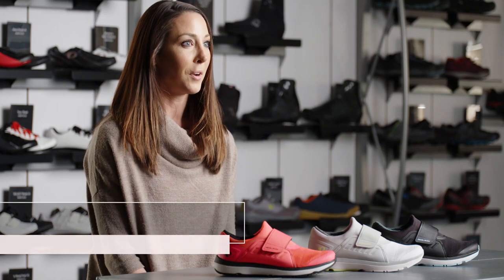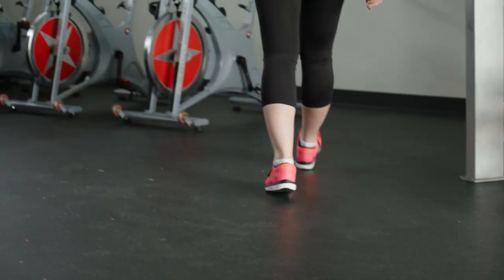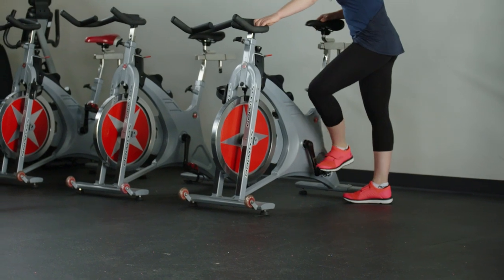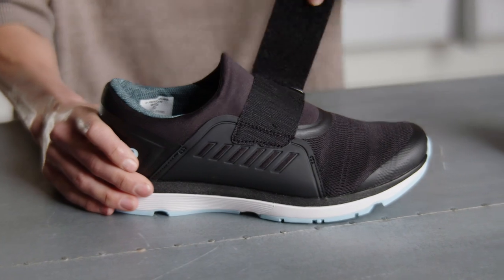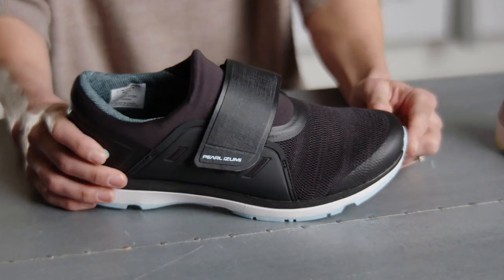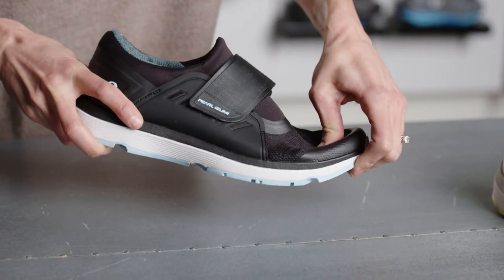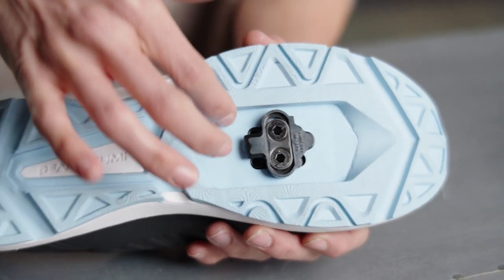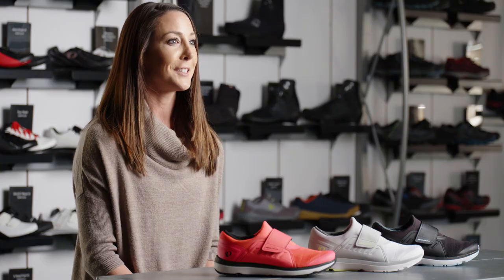Pearl Izumi Vesta Studio Cycling Shoe SKU: 9289853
Clip in and get to work with the Pearl Izumi® Vesta Studio Cycling Shoe.
Please click this link to learn about Pearl Izumi products and technology.
Seamless mesh upper with synthetic overlay for durability.
Adjustable hook-and-loop strap.
Slip-on design with pull tab at tongue.
Textile lining and footbed.
Recessed clip mounts prevent noise.
2-bolt SPD cleat compatible.
Rubber outsole.
Imported.

Product measurements were taken using size EU 39.5 (US Women's 7.75), width M. Please note that measurements may vary by size.